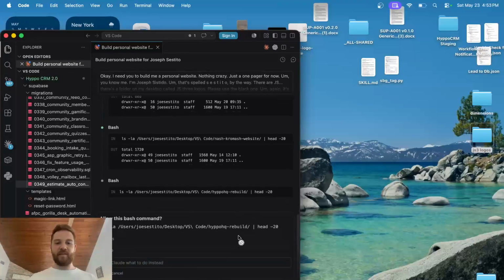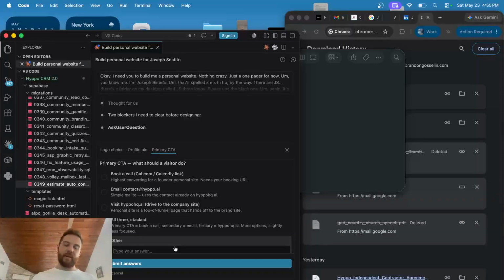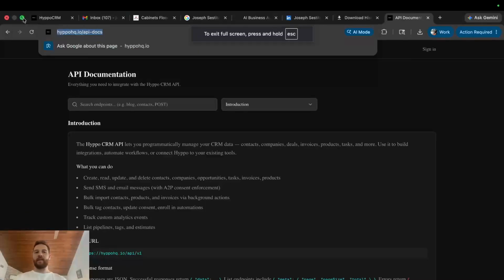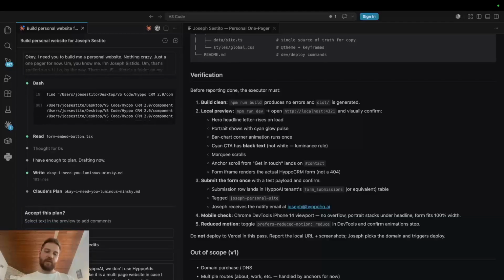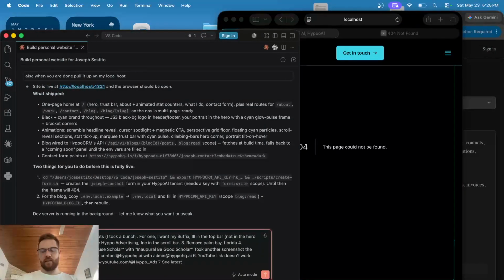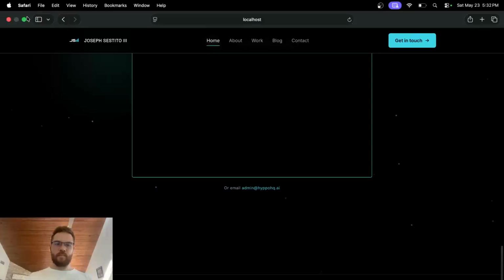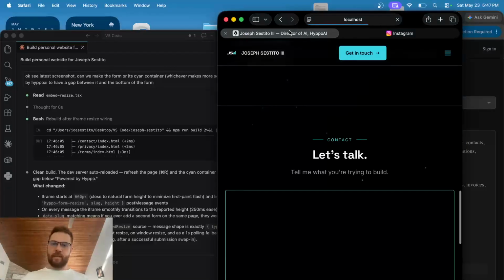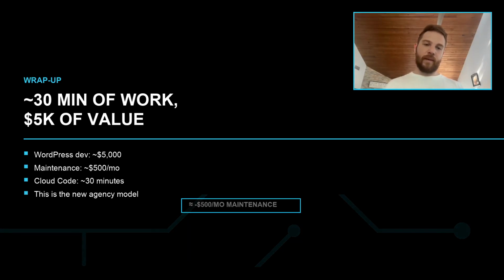The 17-Minute Website Blueprint (With Claude Code)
I built my entire personal website in ~17 minutes using Claude Code — no developers, no WordPress, no copy-paste. Just plain English and a few smart prompts. Here's the exact build, end-to-end, with the 5-step blueprint I use every time.

A WordPress dev would have charged me ~$5,000 + $500/mo maintenance. I shipped it for $20 in API spend.

🔗 LINKS

⏱️  CHAPTERS

00:00  Intro — how I built a site in 17 minutes
00:21  Step 1: Prompting Claude with the brief
01:30  Plan Mode (and why you should use it first)
02:30  Step 2: Mapping the strategy before any code
04:00  Step 3: Watching Claude write the entire site
07:30  Step 4: Reviewing the first draft
10:30  Pro move: feed Claude your own API docs for instant integrations
13:00  Debug trick: use screenshots to fix UI bugs visually
15:00  Step 5: Deploy — the site goes live
16:30  Why AI web-dev is the best starter agency model in 2026
17:30  Wrap-up

✅ The 5-step blueprint: PROMPT → PLAN → BUILD → REVIEW → DEPLOY
✅ Why Plan Mode is the single most underrated Claude Code feature
✅ How to feed Claude your own API docs so it builds real integrations (no copy-paste)
✅ The screenshot debug trick — point Claude at a UI bug, it fixes it
✅ Why AI web-dev is a $1M+ business opportunity if you start now
✅ How I replaced a $5,000 WordPress contract in under 20 minutes

👋  ABOUT ME

I'm Joseph Sestito — founder of HyppoAI and Director of AI at HyppoAI. We build production-grade AI tools for small businesses: CRM, automation, content, sites, the whole stack. This channel is where I show how AI replaces $5K/mo agency work in real time. No fluff, no theory — just the actual build.

💬  TOOLS USED

→ Claude Code (Anthropic) — the coding agent doing all the work
→ HyppoCRM — for the live form integration via API docs
→ Vercel — for one-command deployment

Drop a comment with what you're going to build next — I read every one.